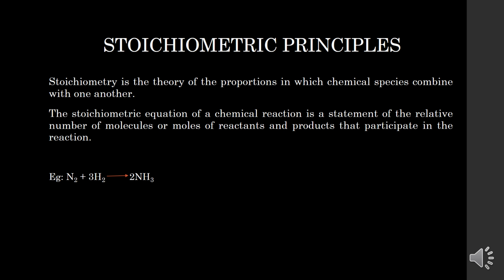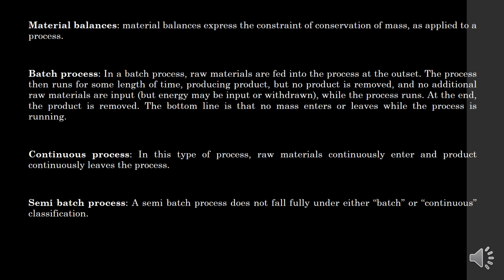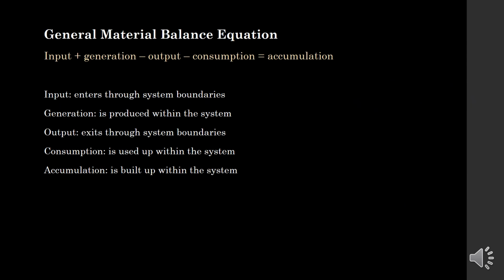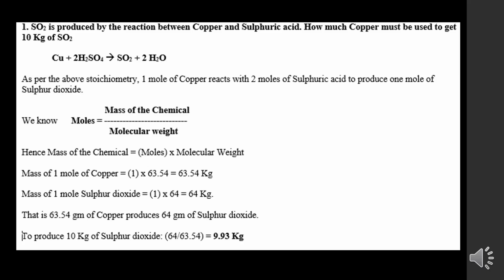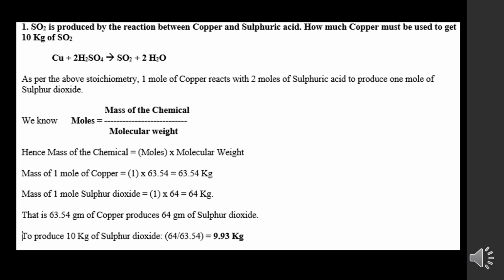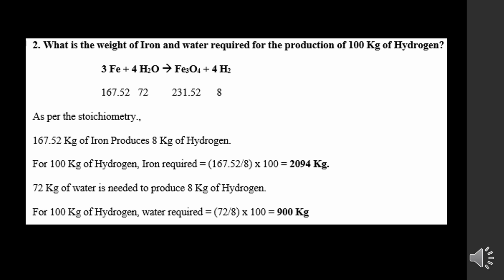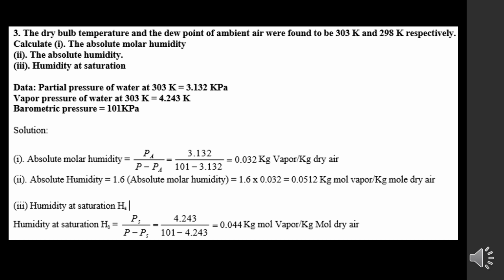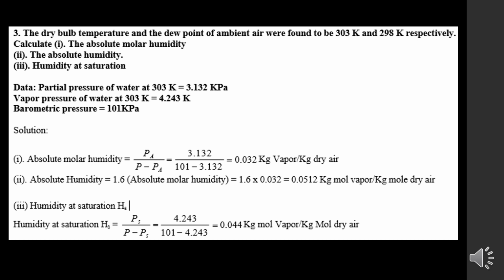CPC MATERIAL BALANCE PROBLEMS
This video explains about the Material balance with and without chemical reaction